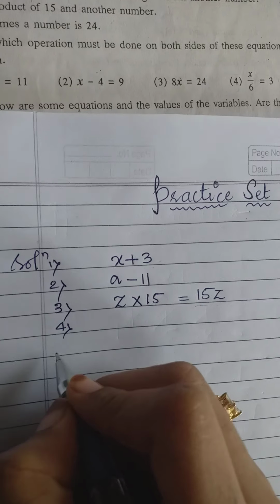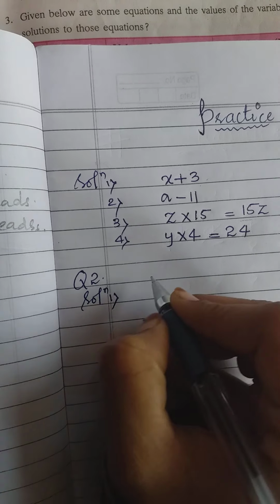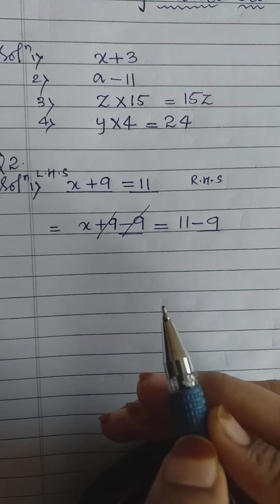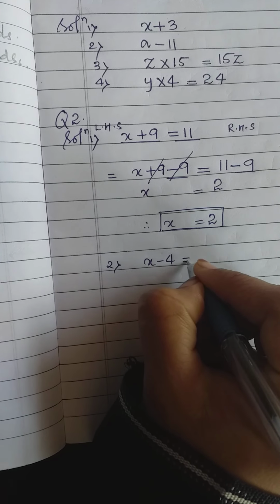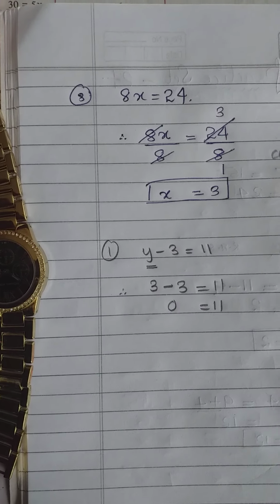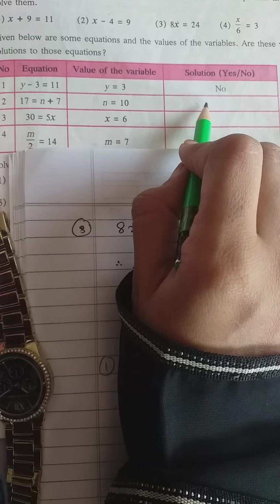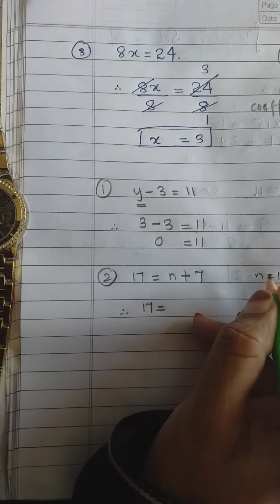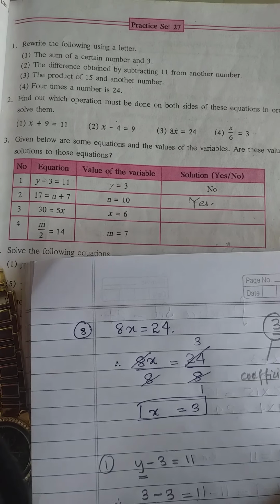practice set 27, Equation chapter based on state board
●Explanation of que no.s  1,2, and. 3rd from practice set 27.
●state board